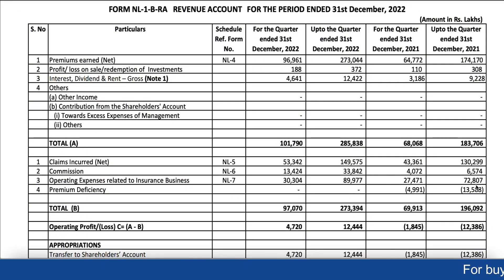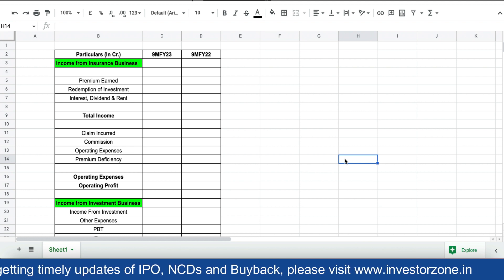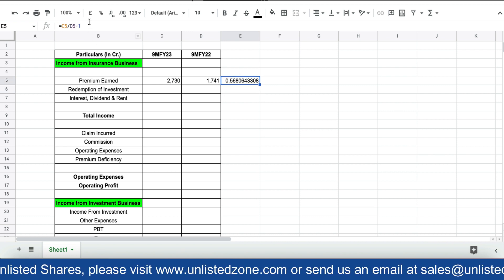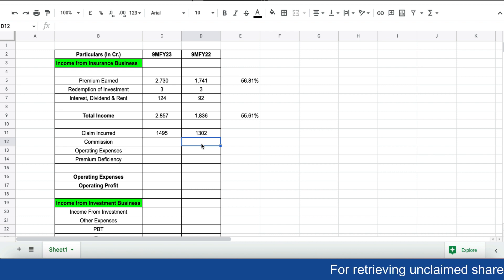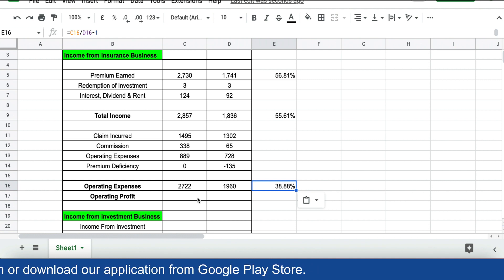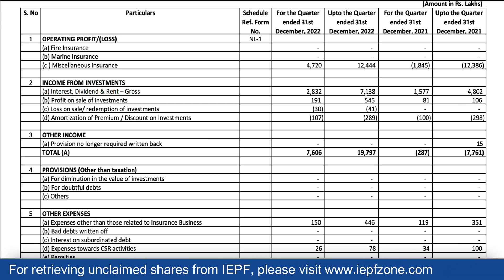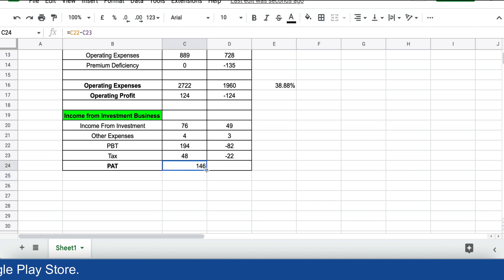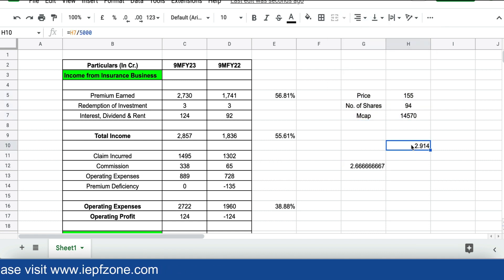Care Health Insurance Q3FY23 Results ! Buy or Sell Pre-IPO Shares!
In this video we have analysed Q3Fy23 financial results of Care Health Insurance and also calculated the present valuation of Care Health in the unlisted market.-
To buy Pre-IPO shares of the unlisted companies like PharmEasy, CSK, HDB, Studds, Tata Technology, OTIS etc.